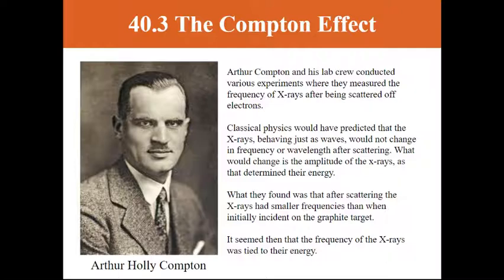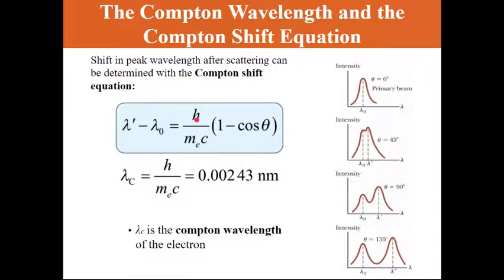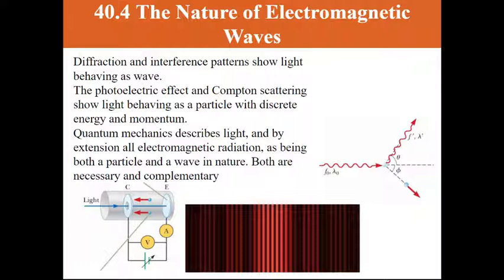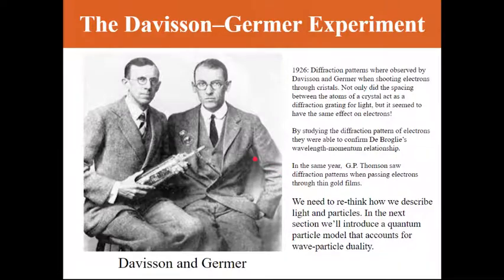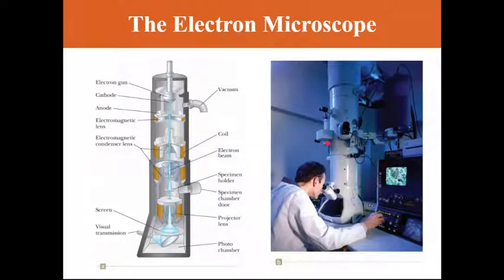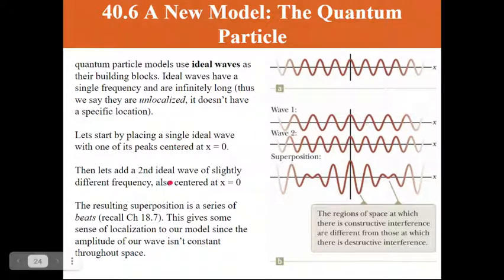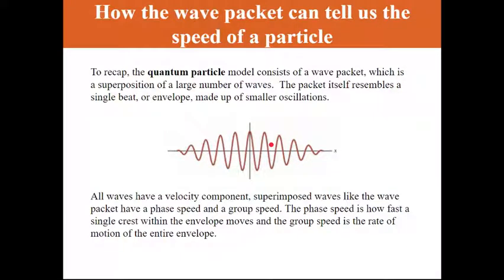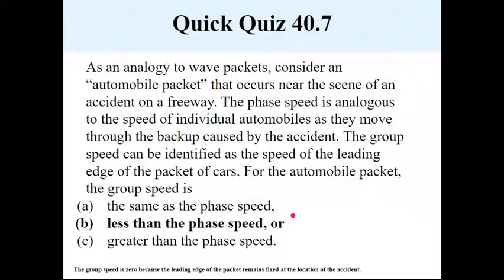Chapter 40 - Lecture 3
40.3 to 40.6